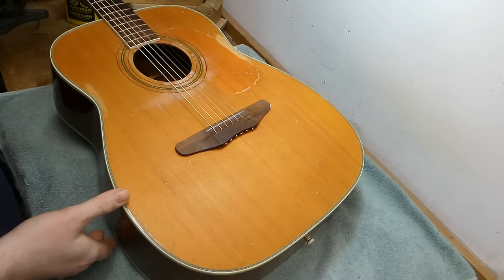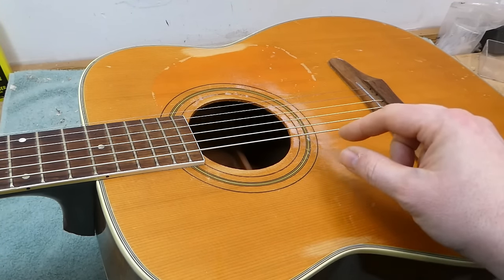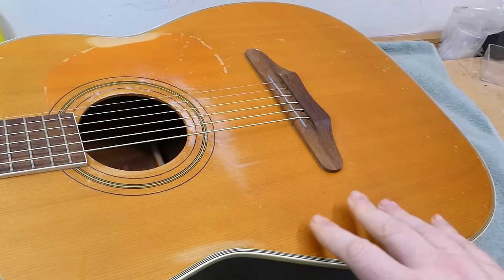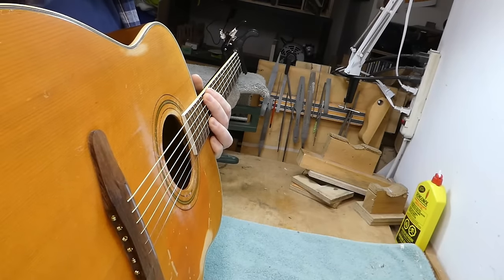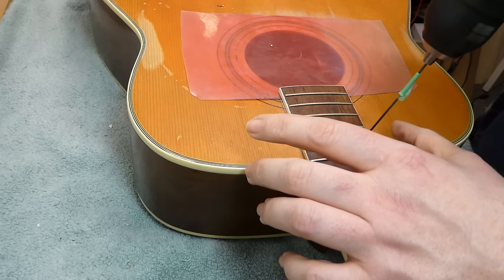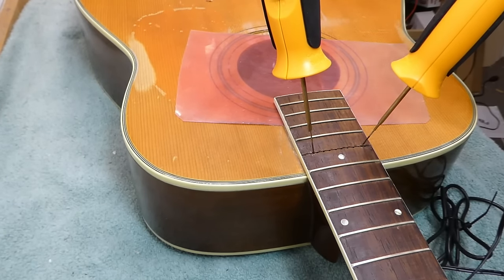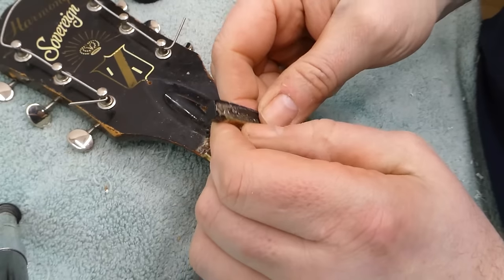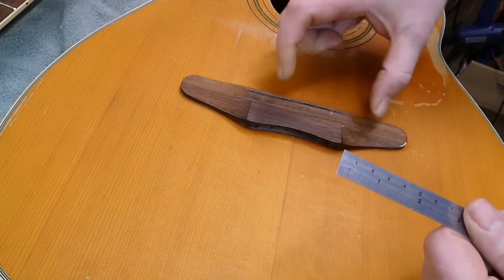What is this crusty white stuff all over the soundboard?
Want a sticker? Send $5